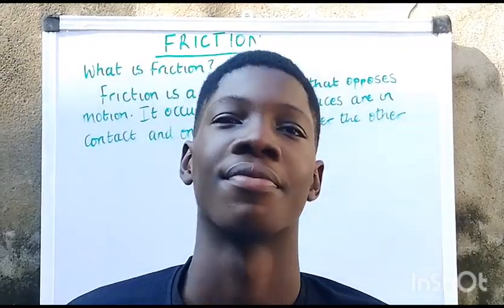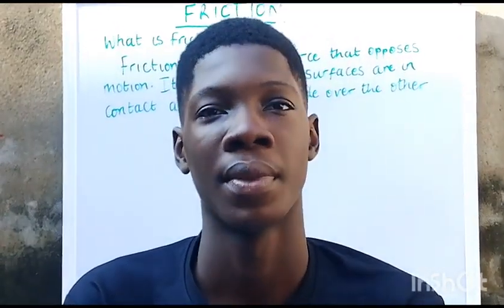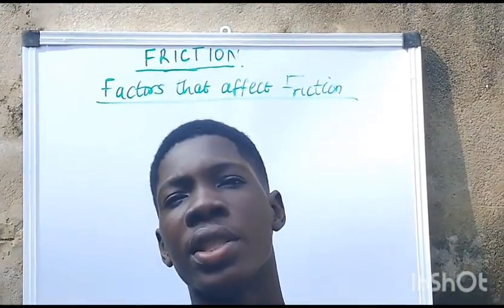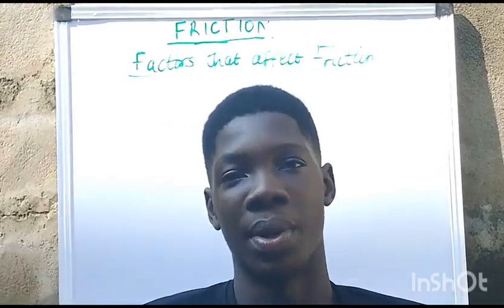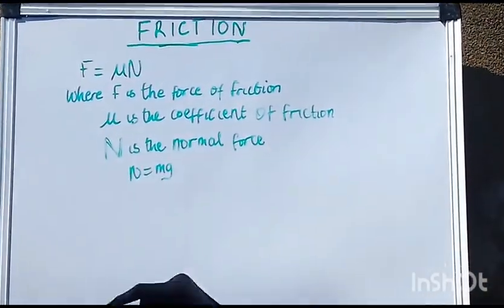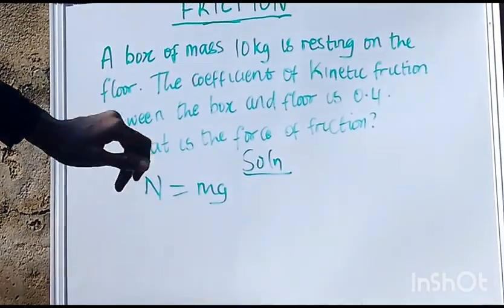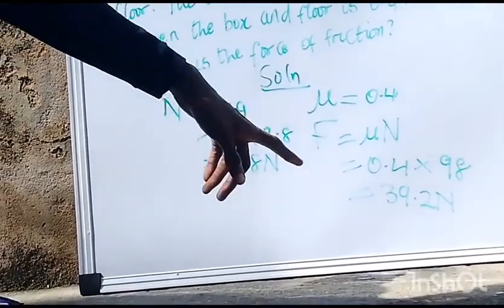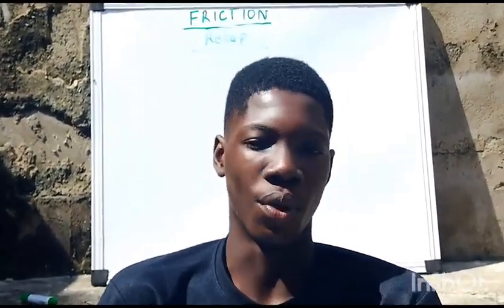PHYSICS MADE EASY || INTRODUCTION TO FRICTION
Dive into the concept of friction, it's types, what causes it and it's uses and disuses